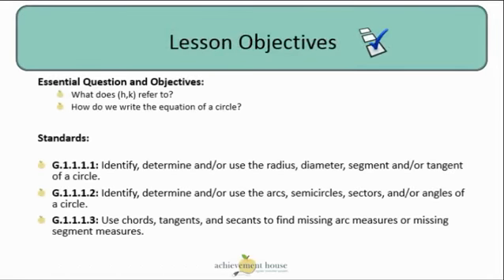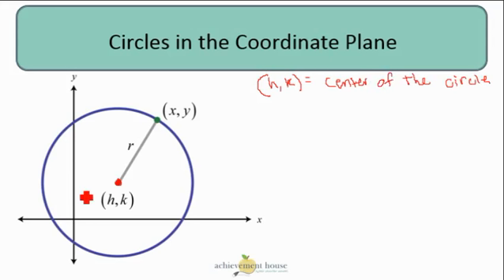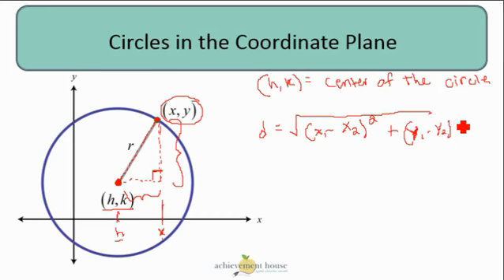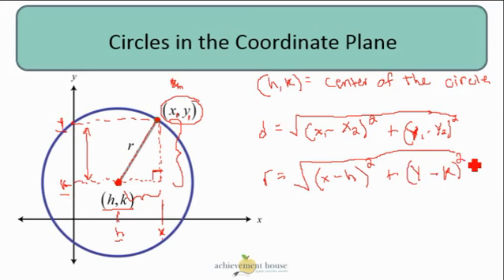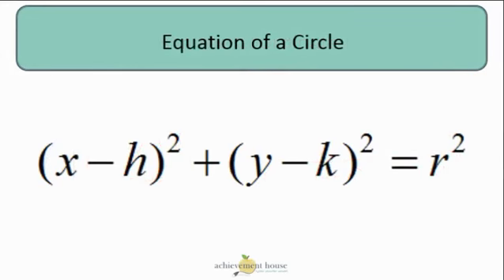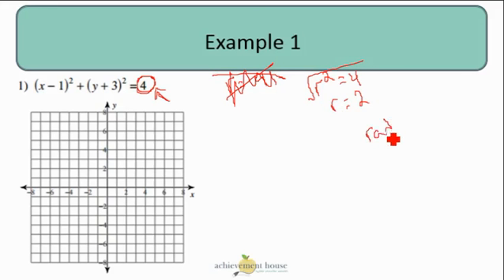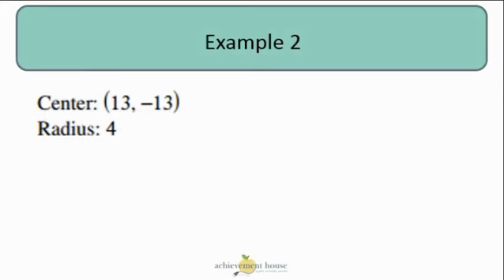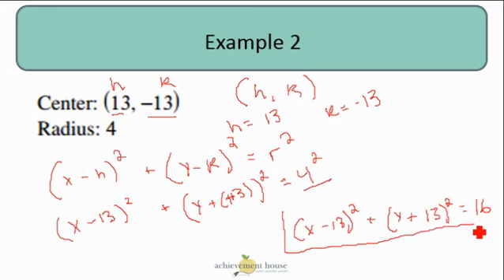Circles in the Coordinate Plane